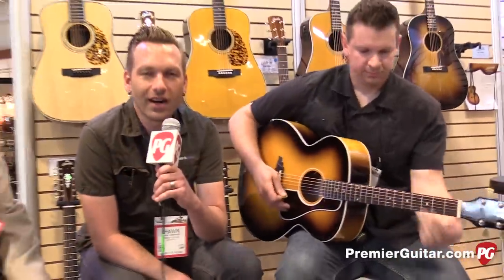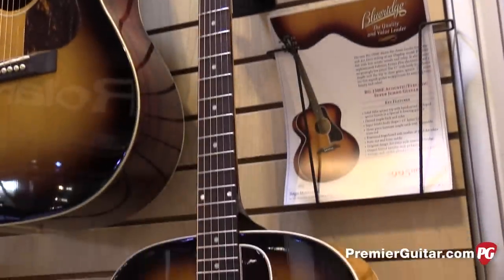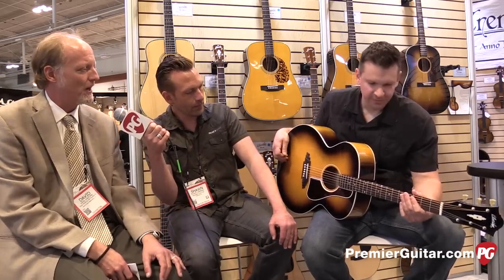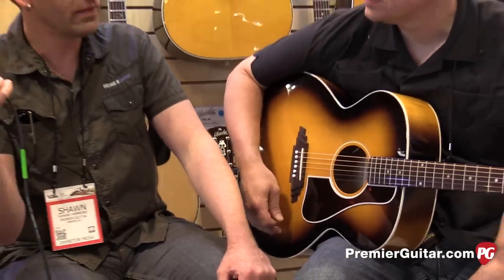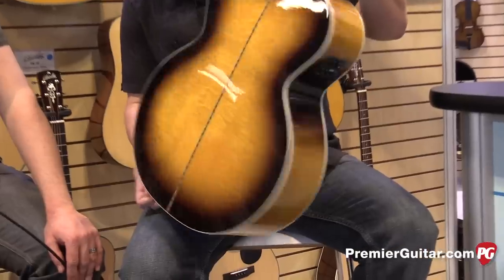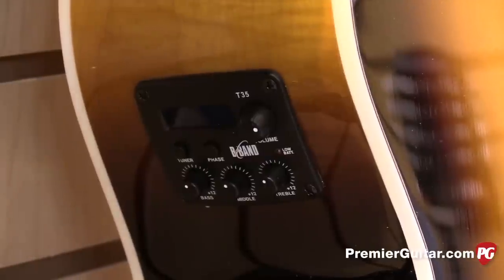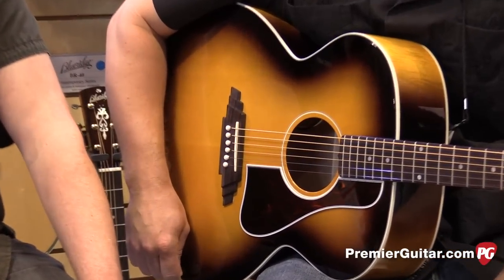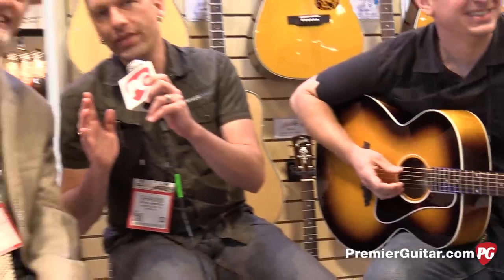SNAMM '15 - Blueridge BG-1500E Demo